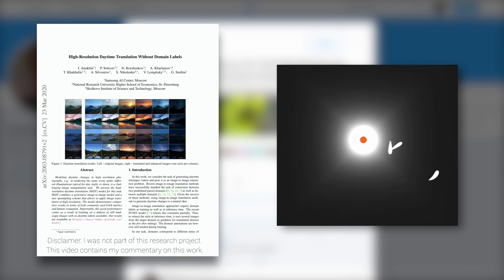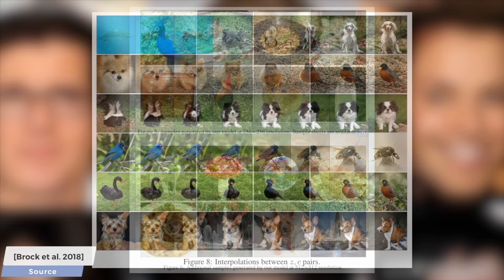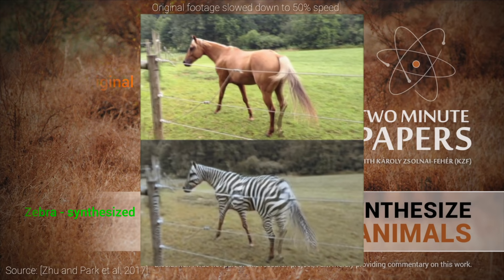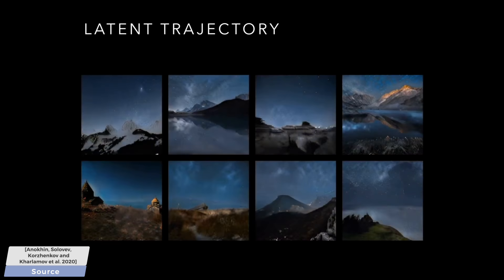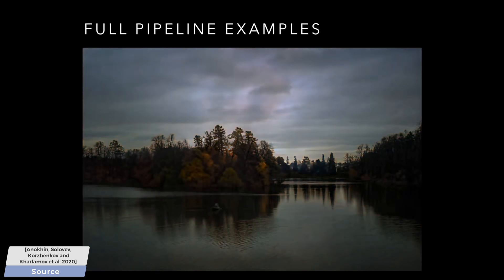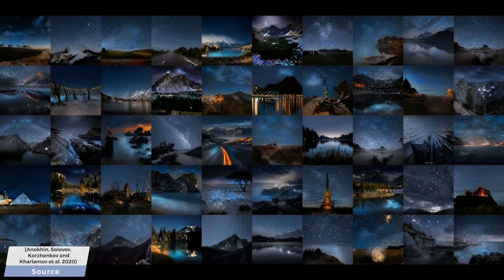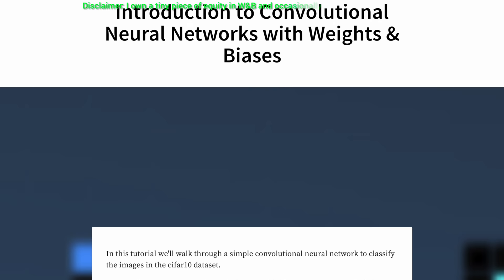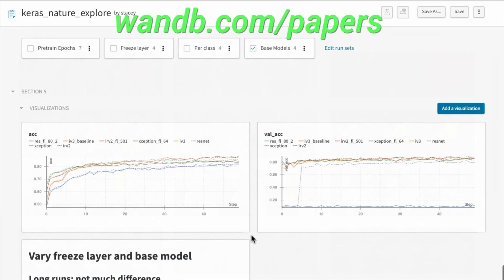This AI Creates Beautiful Time Lapse Videos ☀️